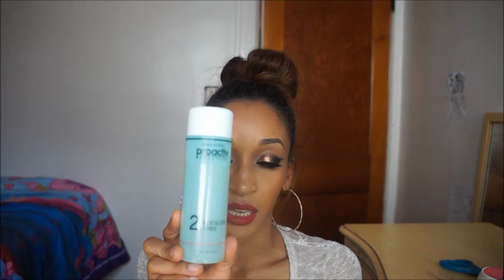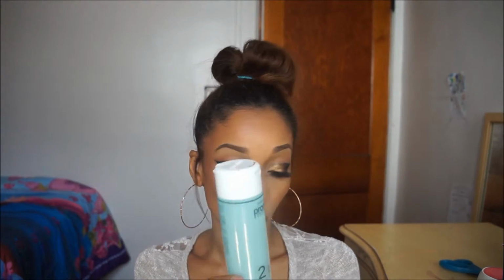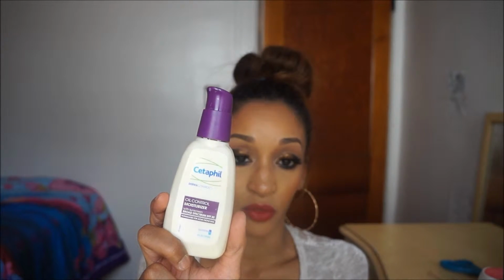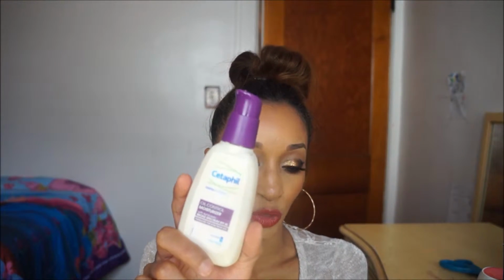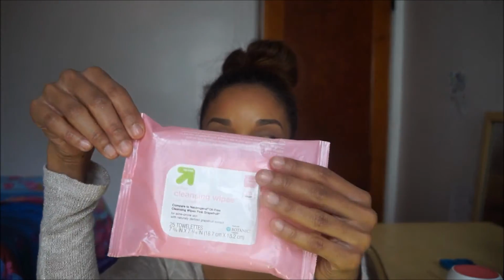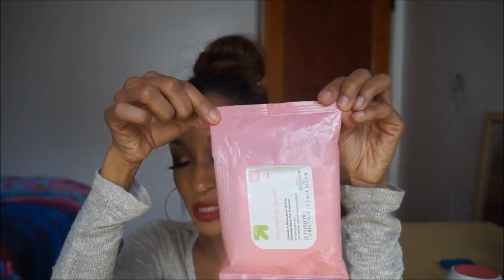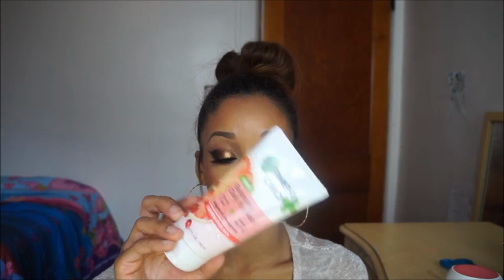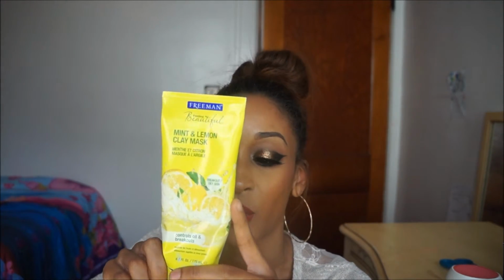Skin Care Routine/ Day & Night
Hi everyone! I hope this video is a little helpful to anyone with problem skin. Leave all questions in the comments.

Face wash (Clean&Clear Contnuous control acne cleanser)
Toner (proactive)
Dark Spot correcting cream (Ponds Clarant B3)
Exfoliator (Garnier Clean + balancing daily exfoliator) Grapefruit & pomegranate
Face Mask (freeman mint and lemon clay mask)
Night Face soap (doves gentle exfoliating bar)